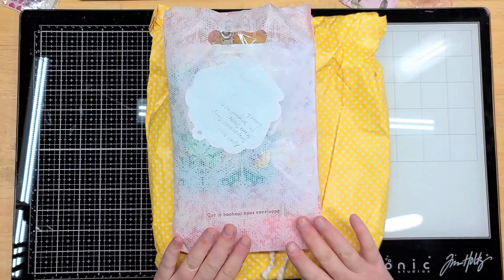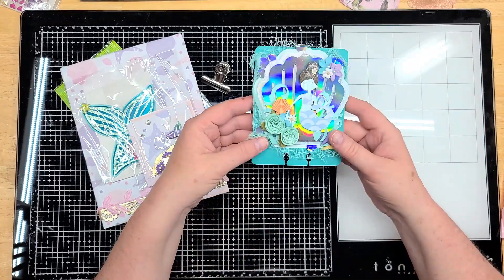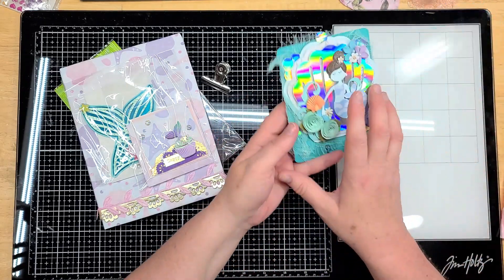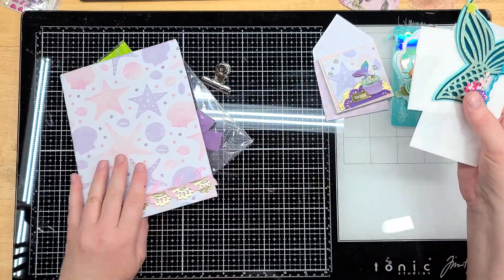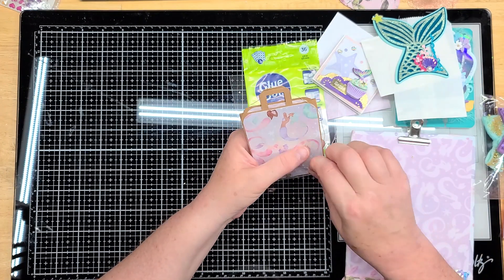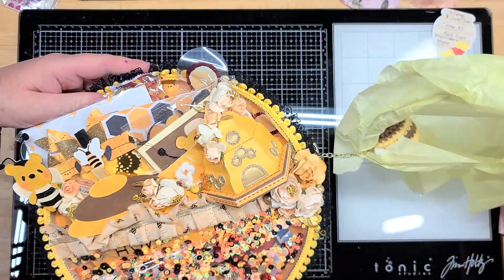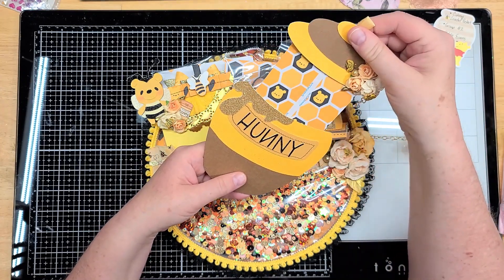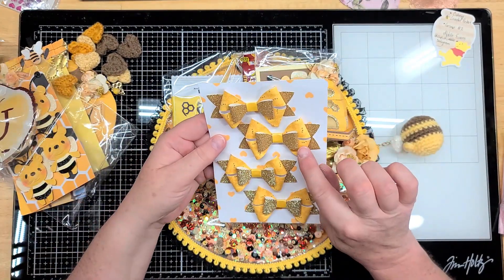Scrapdaworld Loaded Cutesy Pocket Swap Rec'd - Group 2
Michelle

Send me a note:
Michelle Randolph